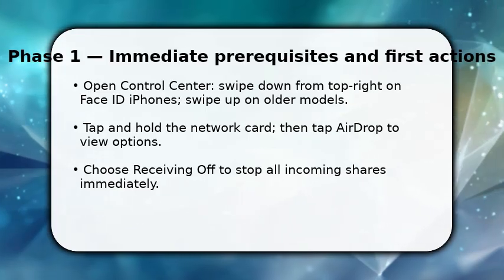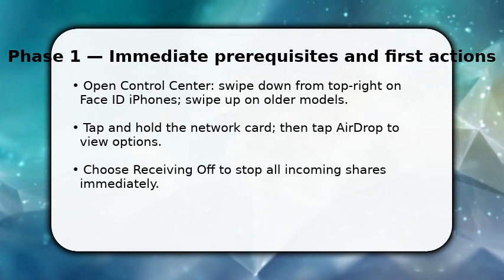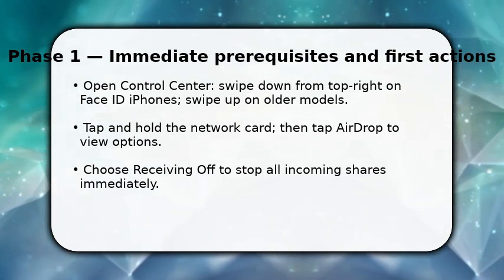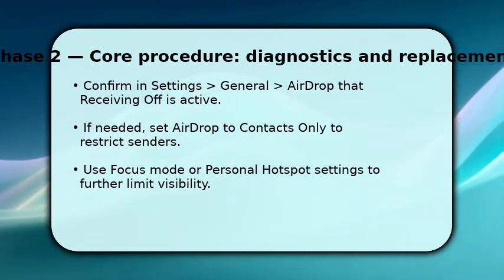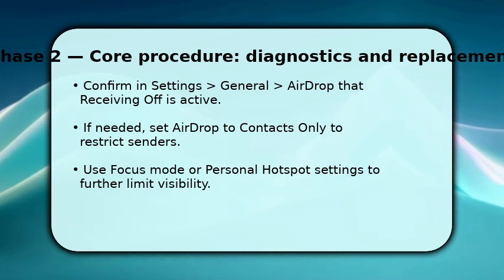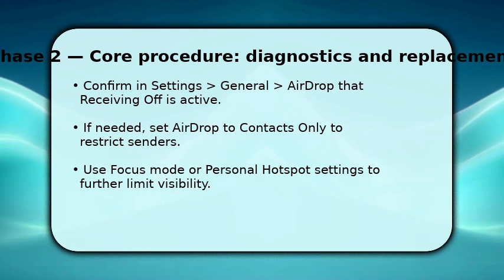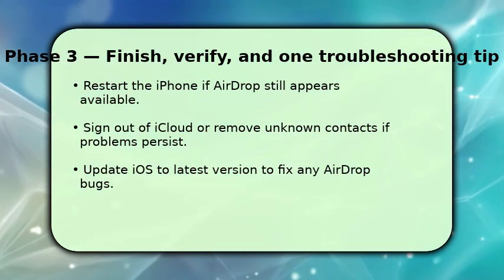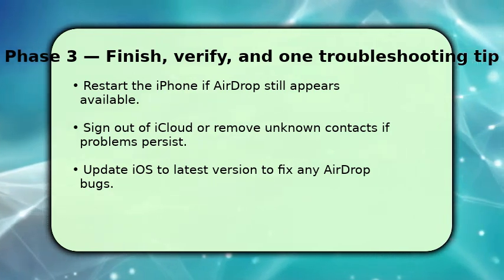How to Stop Airdrop on Iphone - Full Guide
How to Stop Airdrop on Iphone - Full Guide | 🔒 Surfshark VPN Deal — Stay private and secure. $1.99/mo + 3 Months Free ▸

Discover the step-bymediate guide to cease an iPhone airdrop. This video tutorial walks you through troubleshooting common issues and provides clear instructions on how to stop unwanted or unsolicited transfers via AirDrop, ensuring your device's privacy.

stop Airdrop, iPhone AirDrop off, AirDrop disable iPhone, how to turn off AirDrop, manage iOS airdrops